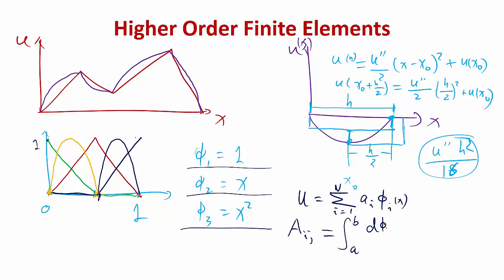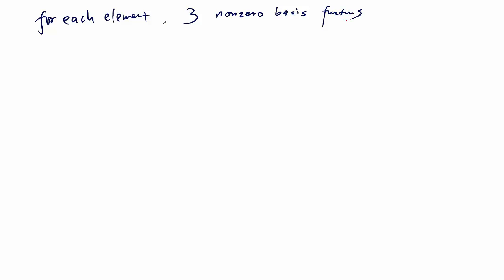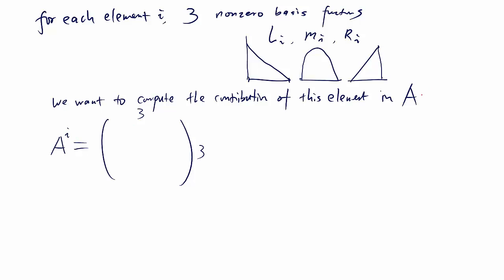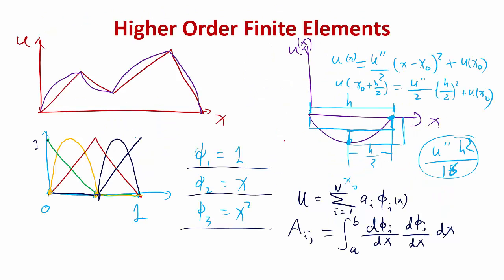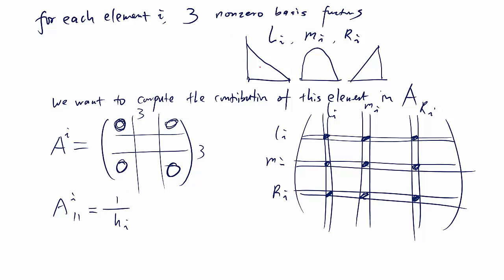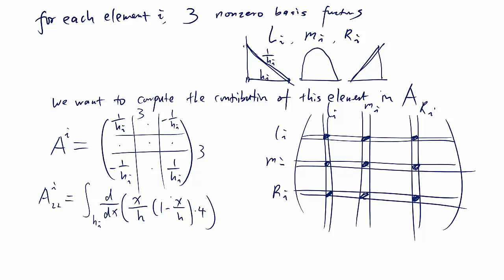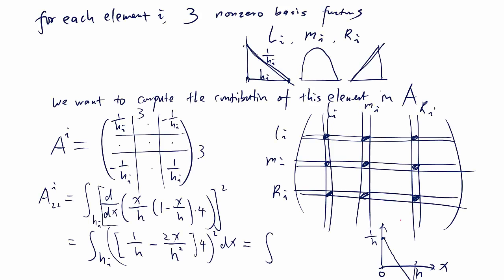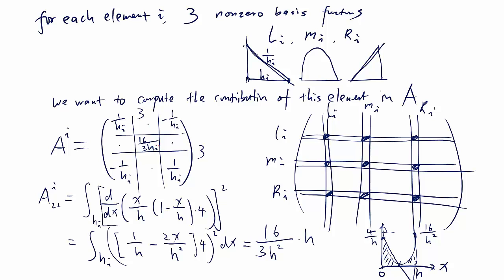MIT Numerical Methods for PDEs Lecture 16: High order elements II